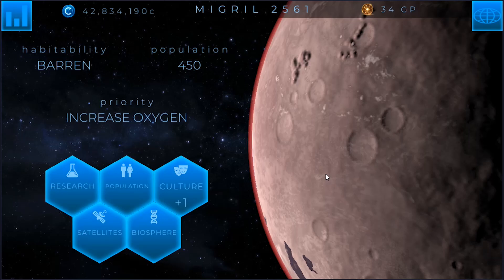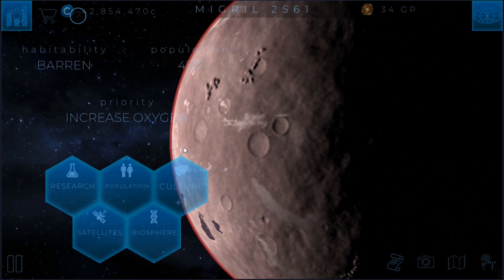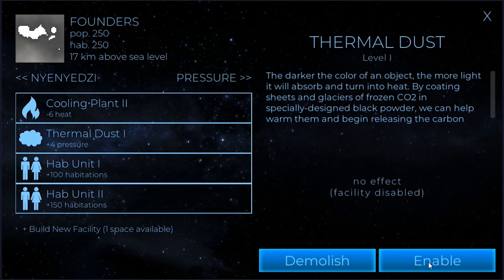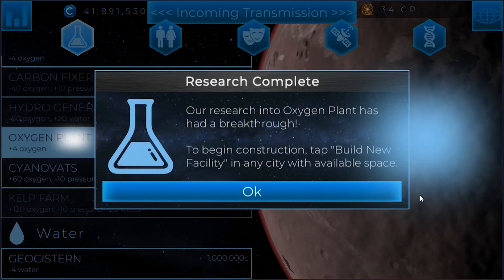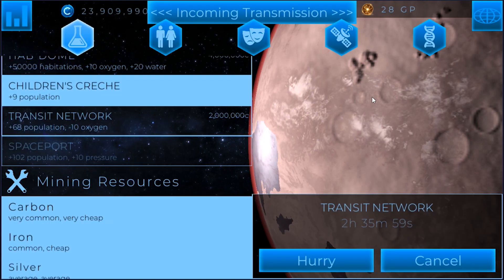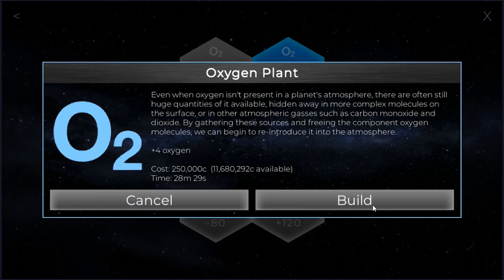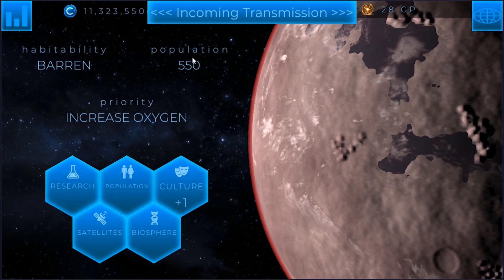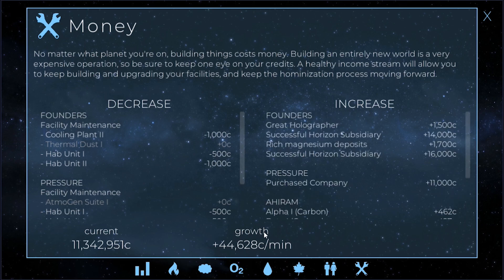TerraGenesis 5.0 | Random Planet | Expert Difficulty/Biosphere | EP05